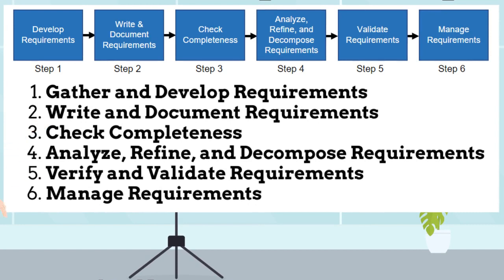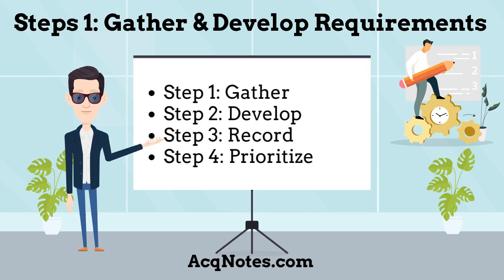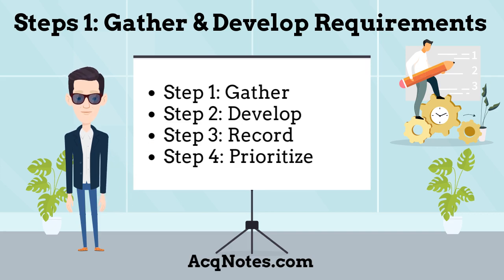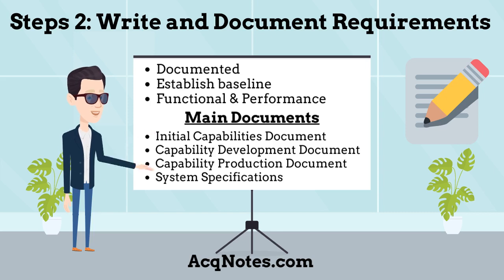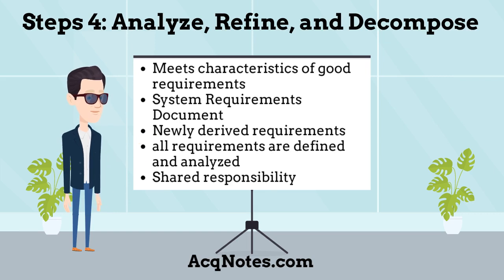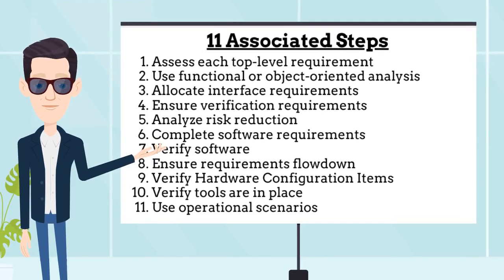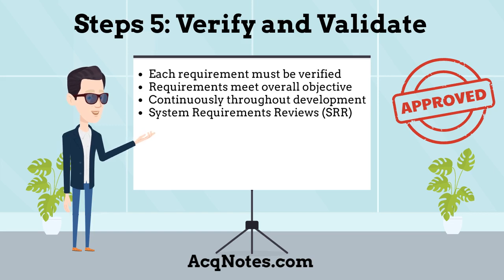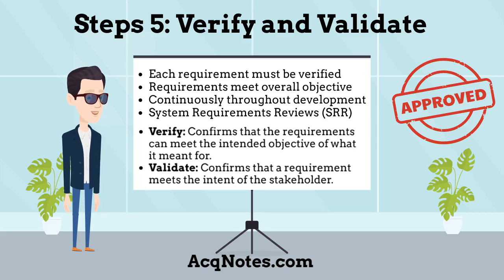Requirements Development Steps Tutorial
Describe the Requirements Development Steps